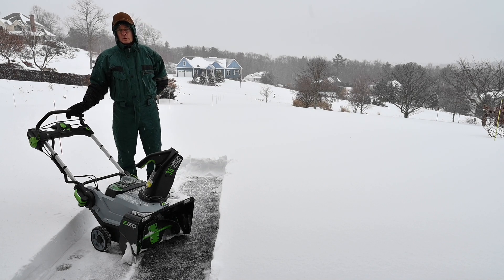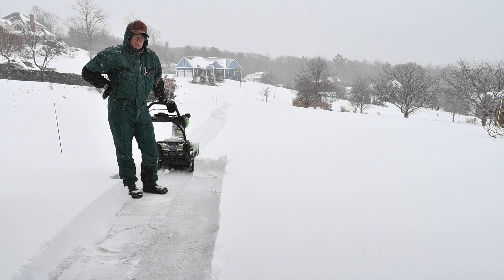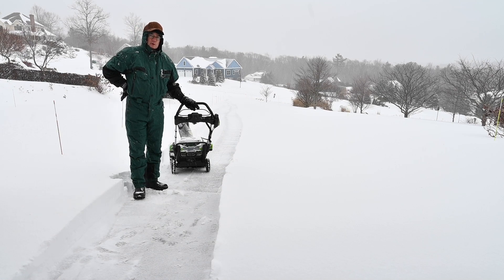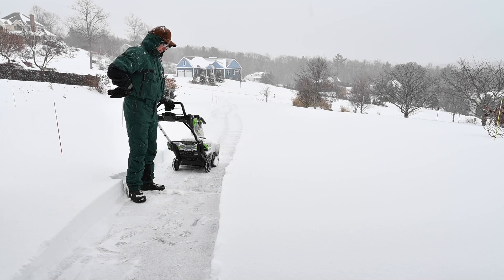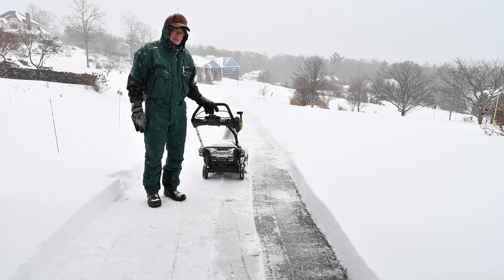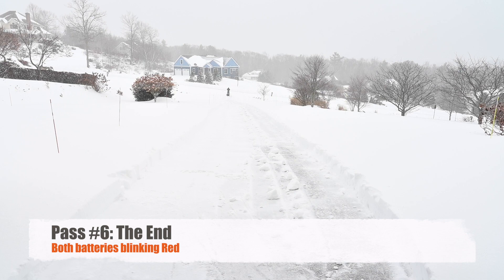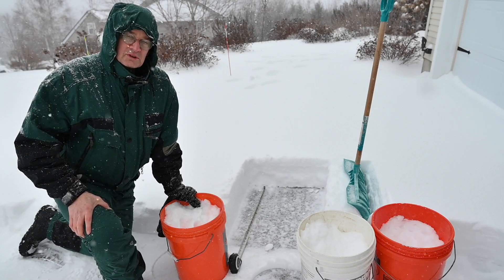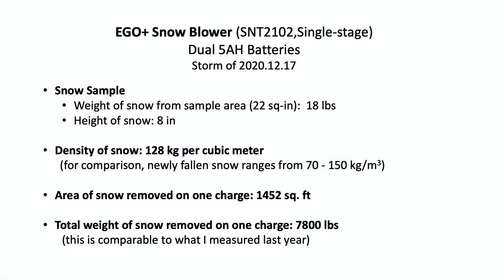How much snow can the EGO+ 1-stage snow blower remove on one charge?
The machine is run until the batteries are dead, and the pounds of snow and square footage of snow removed calculated.
-- Result:  7800 lbs removed from 1500 sq ft

Model SNT2100 (1-stage)
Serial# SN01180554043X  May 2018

5.0 AH Battery#1
Model BA2800
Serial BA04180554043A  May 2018